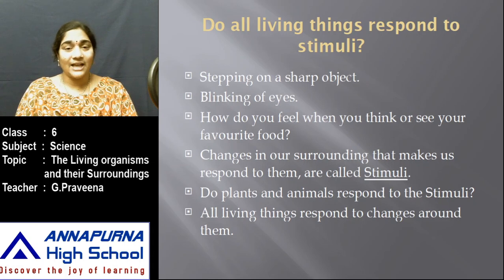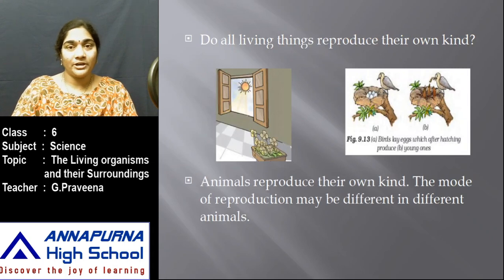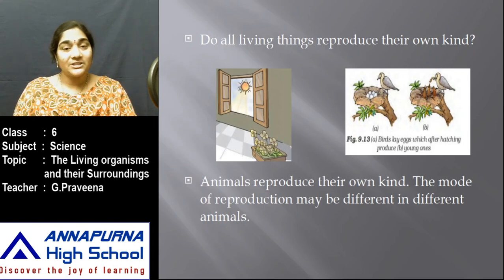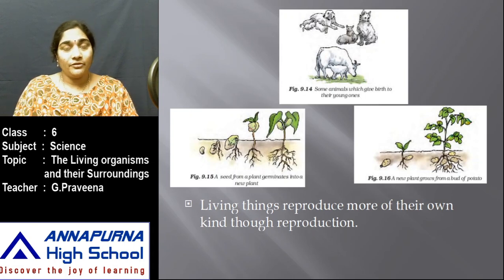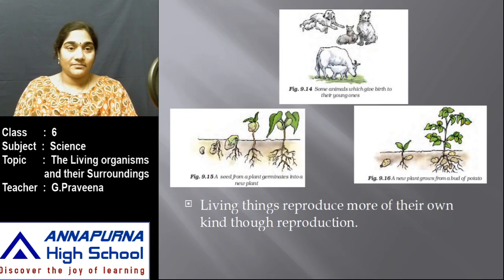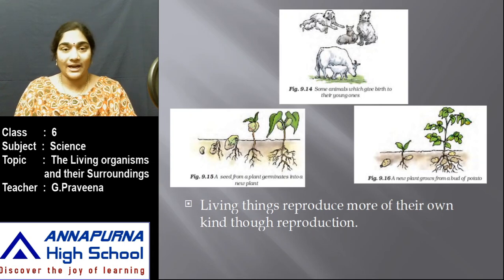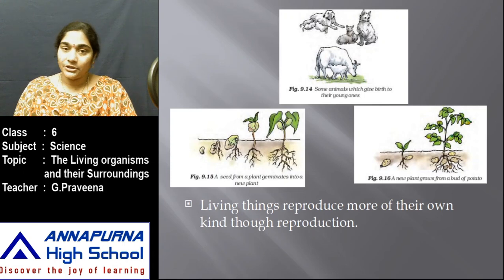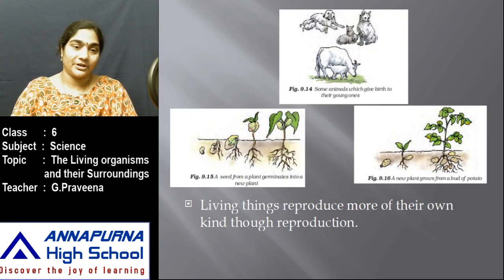6th Science 9 3